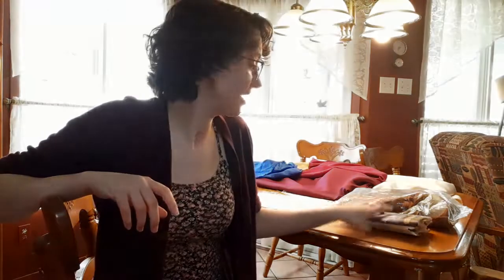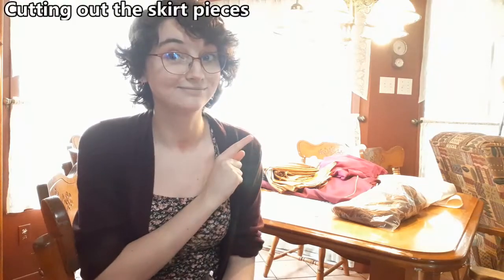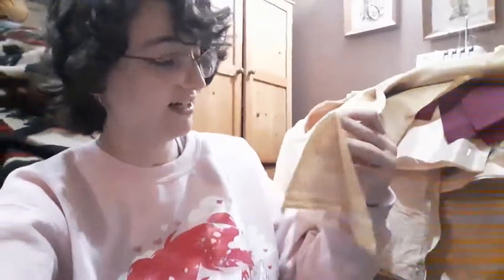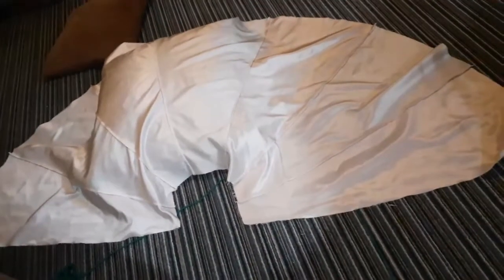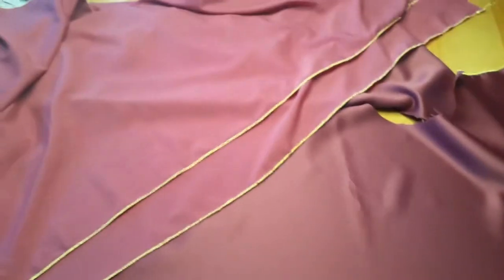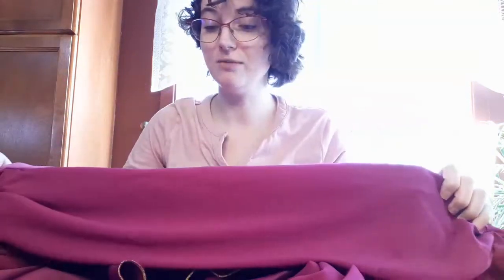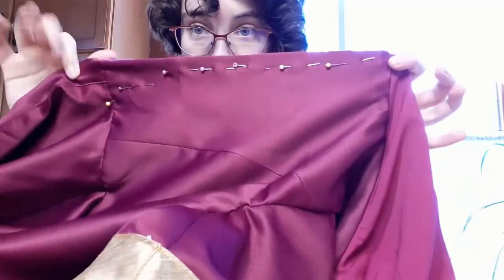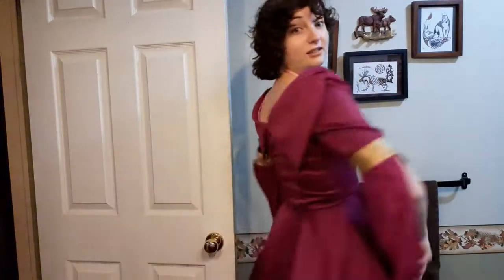Original Zelda Design Part 1 | Scrap Epic Challenge 2020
I'm back at it again with trying out the ScrapEpic2020 Challenge!
Because I coincidentally did the exact challenge with my Anju cosplay before Kirilee and Alana Owlette even announced the Lock down Edition of their challenge, I decided to give it a second go!

This time I am doing an original design of a pre-existing character, Princess Zelda, using only what I have on hand.